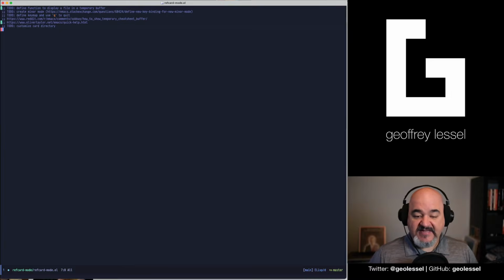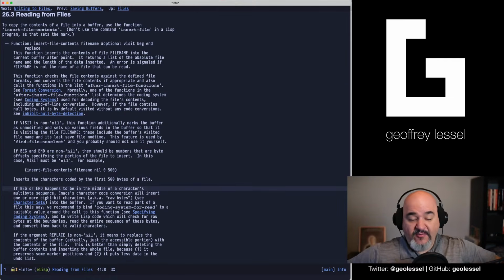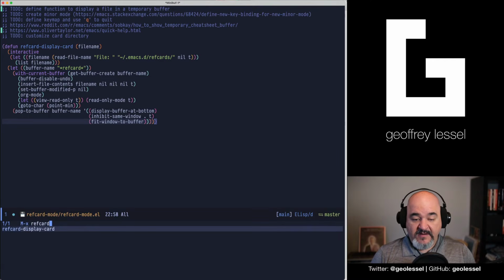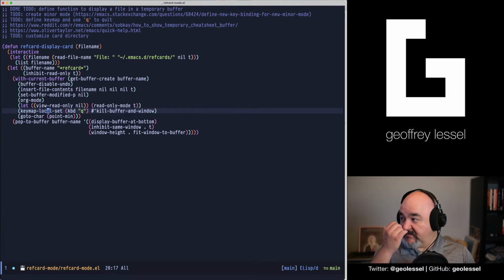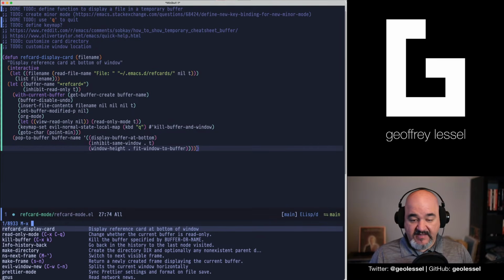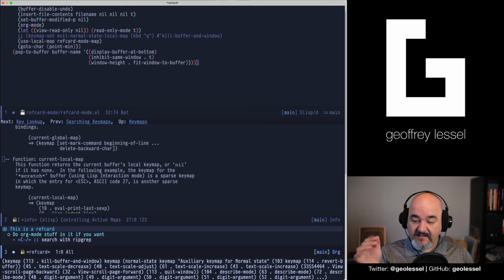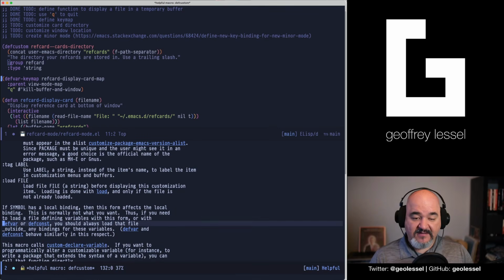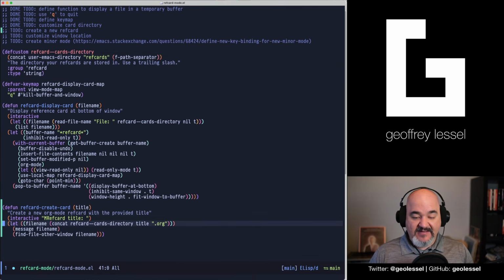Let's code Emacs Lisp: creating the beginnings of a package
In this live-coding session, we'll begin creating a package. The idea behind the package is to easily display and create reference cards in a temporary buffer. As I'm coding, I'm learning about interactive mode, creating windows and buffers programmatically, keymaps, and more.

It had been a while since I recorded one of these videos and I didn't have the aspect ratio of my Emacs window quite right—thus the blank space on the right. I'll try to remember this next time and have the Emacs window fill the entire screen.

Note that this isn't a tutorial necessarily as I'm learning as I'm going. Instead, this is a look inside the process I use to learn new concepts and put them into practice.

Let me know if you'd like to see more of this type of video!